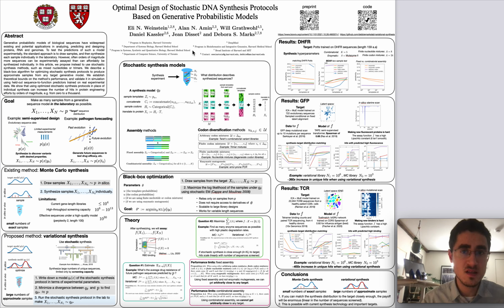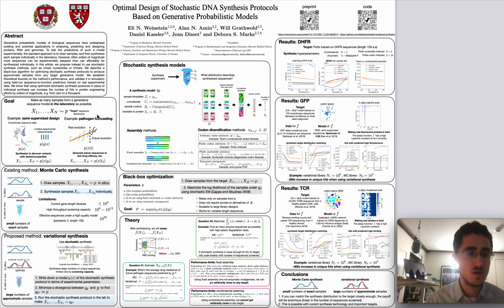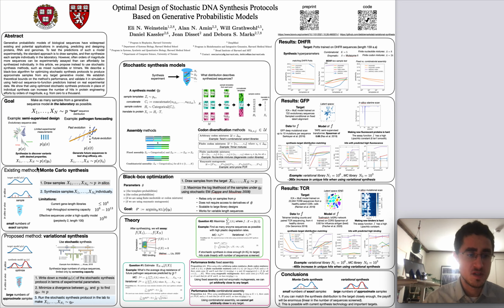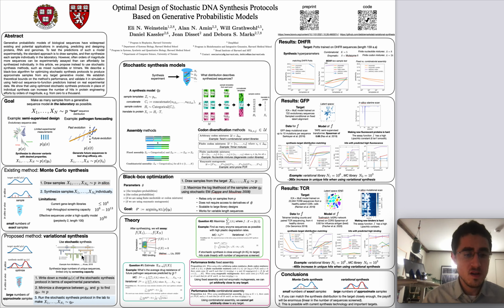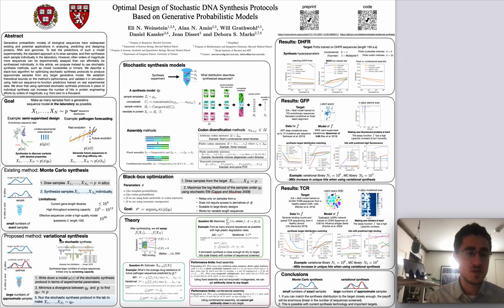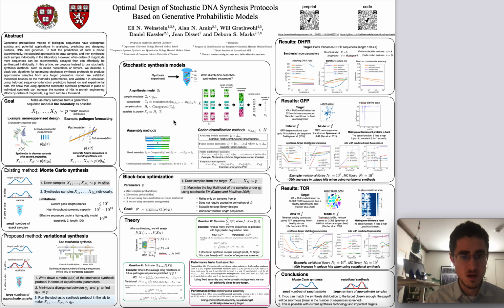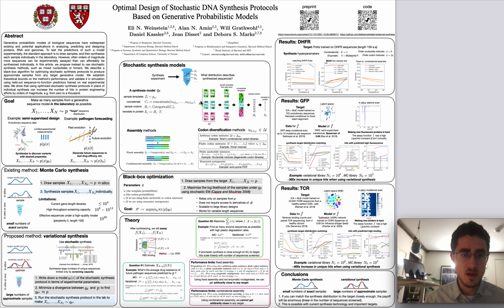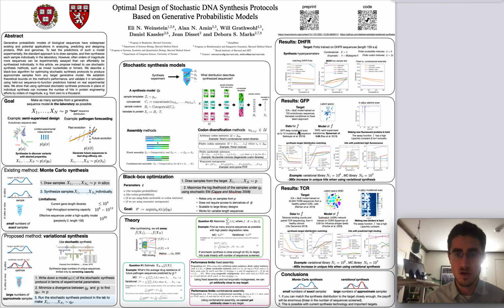Optimal Design of Stochastic Synthesis Protocols (LMRL 2021)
Optimal Design of Stochastic Synthesis Protocols Based on Generative Probabilistic Models
Eli N. Weinstein, Alan N. Amin, Will Grathwohl, Daniel Kassler, Jean Disset, Debora S. Marks
Learning Meaningful Representations of Life Workshop at NeurIPS 2021